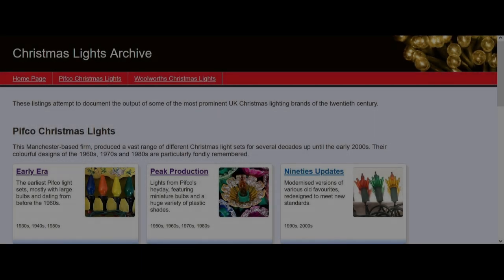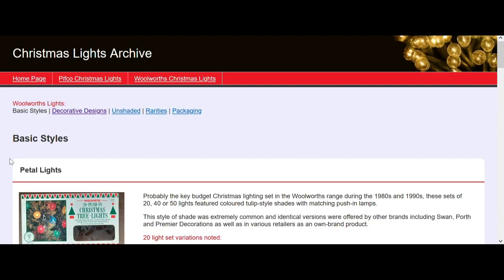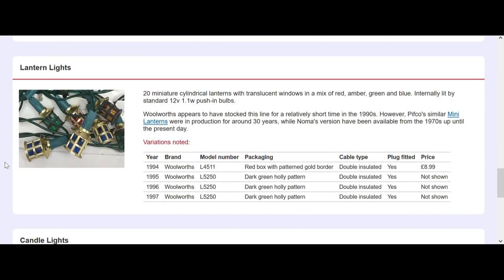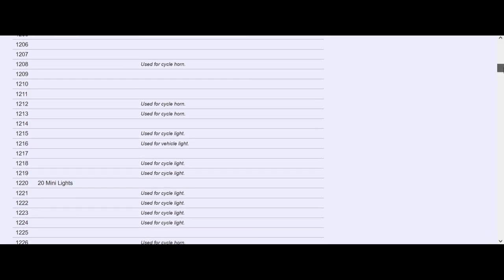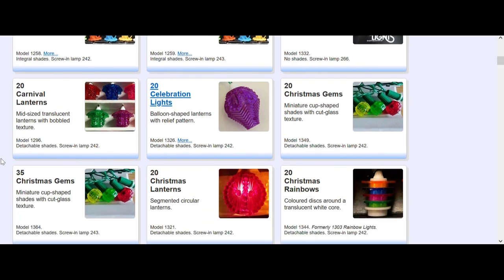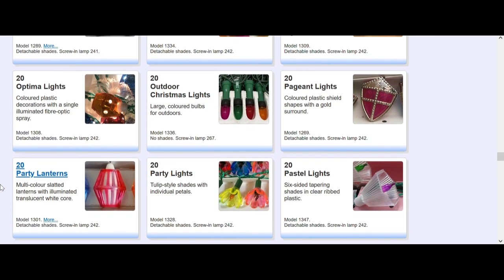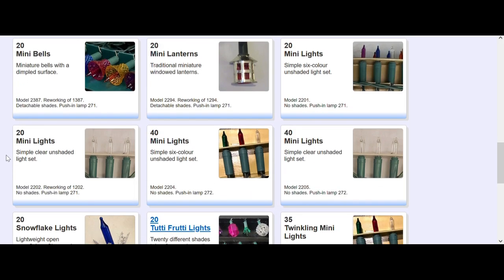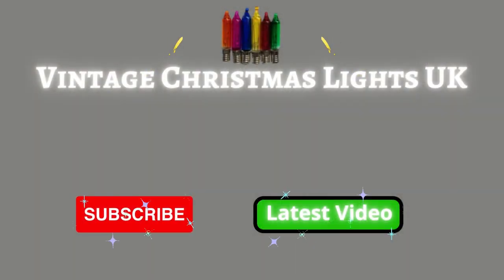The Christmas Light Archive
In this video, we take a look at the Christmas Light Archive website, a fantastic resource we have recently discovered while doing research for the Shimmer Lights video.

The information collected on not only Woolworth Christmas Lights, but the PIFCO Christmas Lights, is second to none.

We have also added it to our permanent description.

Welcome to the Vintage Christmas Lights UK YouTube Channel.

I hope you enjoyed this new video!

Our aim is to provide videos featuring the classic sets of Christmas Lights that were sold in the UK, how to fix and restore them, guides, tips, hints and guides.

Plus videos of unique lights in operation and deep dives into our extensive Christmas Light Archive.

If you have any interesting Christmas Light videos that we could add to are YouTube channel to archive for everyone, please leave a comment below with a link to the video, and it will be added.

None of your videos are monetized, and they are here for all to view and enjoy. ;)

If you have any photos, part numbers, videos or any other kind of other interesting information or feedback, our email is below.

Alternatively, if you are interested in these kinds of lights, then check out the Christmas Light Archive Website, we are not affiliated with this site, but we do use the fantastic database, check it out!

A little 'light' history.

The early 90s were the beginning of the end for 'classic' style Christmas light sets, new manufacturing and safety laws saw the delicate thinner cables replaced with thick and bulky black ones for 240v sets of lights, making them look cumbersome and chunky.

NOMA still produce some 'classic style' sets of lights, identical to the late 80s lights, but unfortunately with this thick cable.

Over the years, Christmas lights have been replaced with characterless, shadeless sets of lights, then eventually we got the domination of LED lights.

Don't get me wrong, there are a lot of modern lights that I do like, and I will try to do some videos about them too.

We do hope that one of the legacy firms like PIFCO or NOMA bring back the classic style lights, perhaps in low voltage LED form in sets of 20 and 40, and possibly 60-100 too with the old style shades, a mix and match option would be brilliant.

MUSIC

Theme tune by Jingle Punks.

Track: Deck the Halls (Instrumental).

Main Video Music by CO.AG

Track name: Welcome to the Ice lounge

00:00 - Titles
00:09 - Main Content
07:58 - End Card